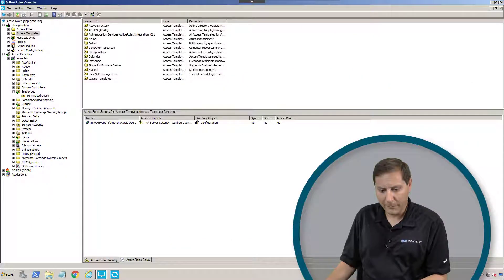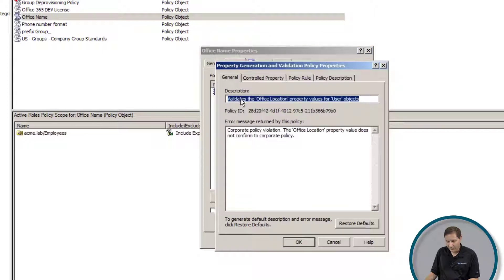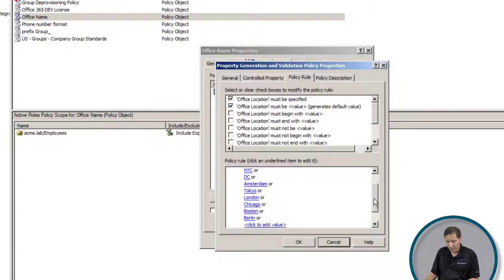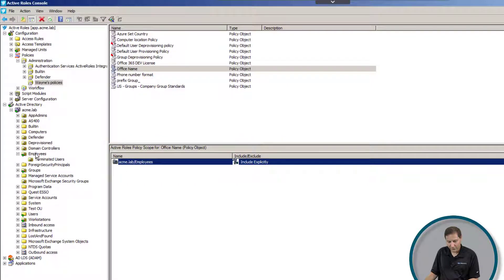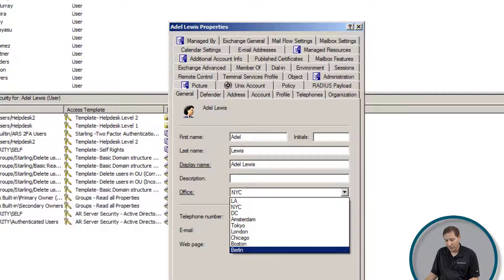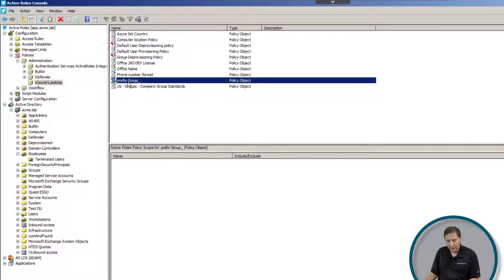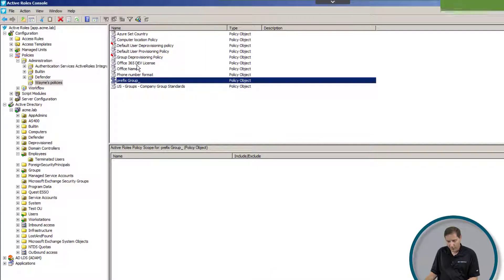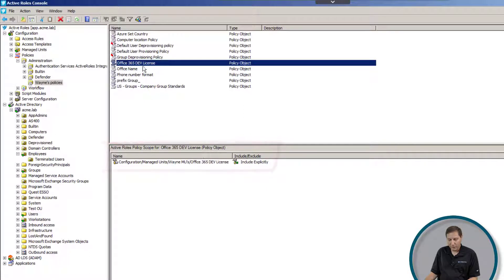One Identity Active Roles | Overview #3 | Policies / Property validation and generation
Training Video Series: One Identity Active Roles Overview
- Policies / Property validation and generation
  - Property validation
  - Automated generation of properties
  - Assign an Office 365 License

Policies of this category are intended to generate default property values when creating new directory objects, such as user accounts or groups, and check whether property values are in compliance with the corporate standards when creating or modifying directory objects.
For any object property, you can specify conditions that the property values must meet, and determine the default value for the property. For example, you can configure a policy to enforce a certain formatting of telephone numbers in your directory.